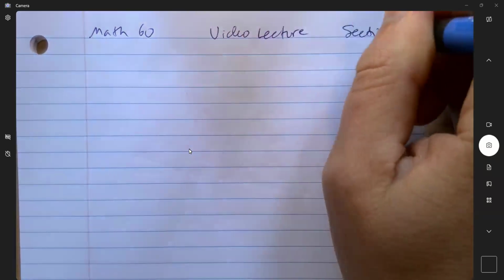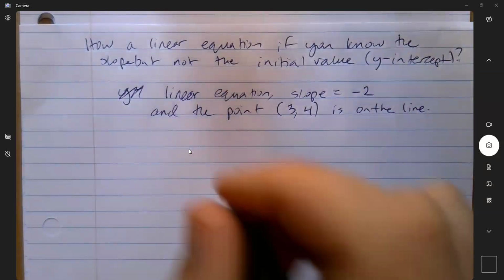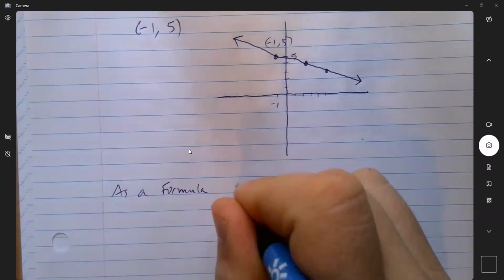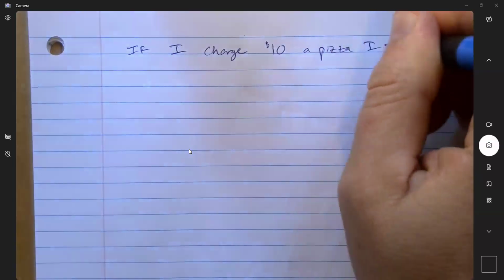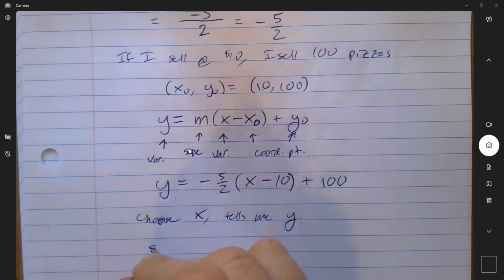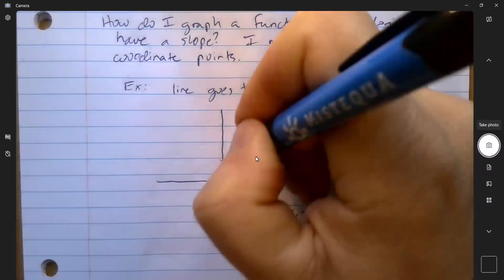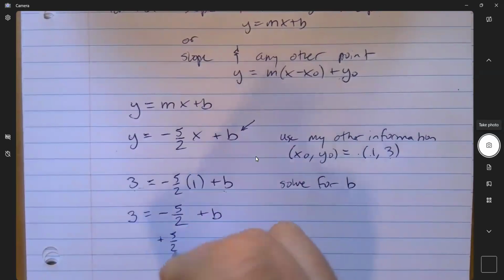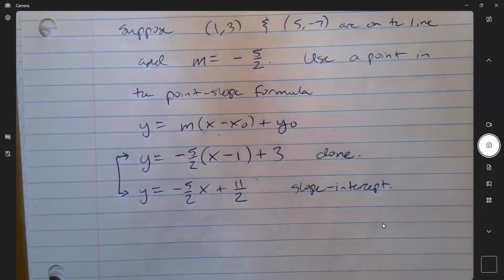Math 60 Section 3.6